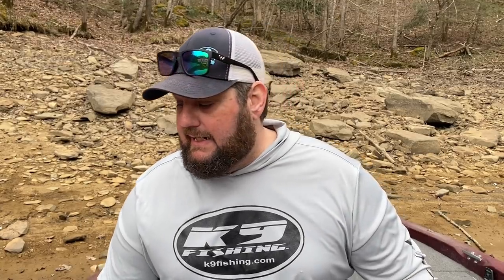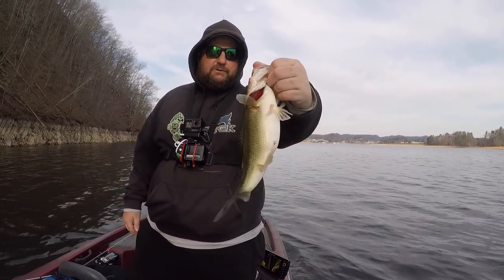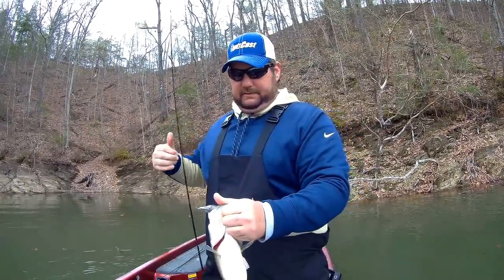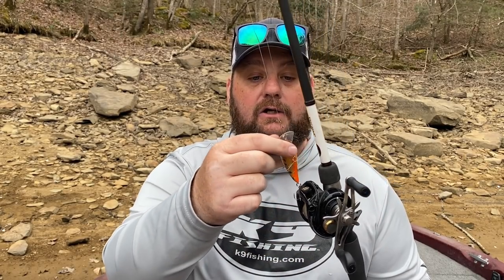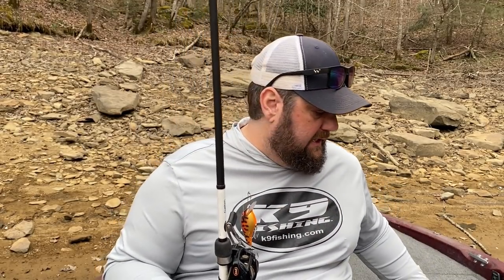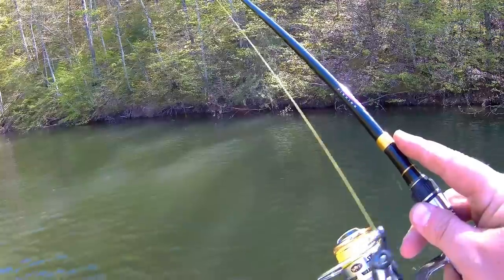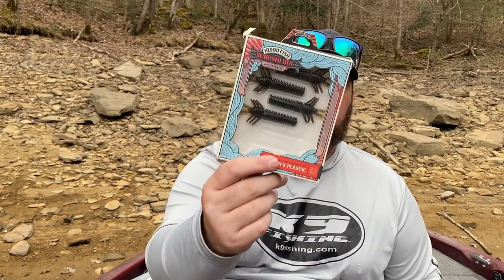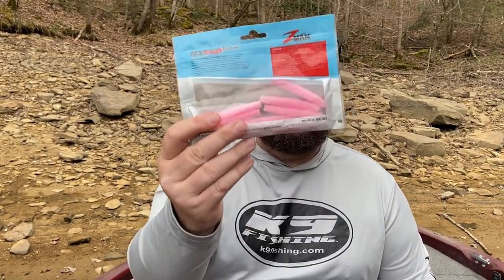APRIL Moves FAST You NEED These BAITS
April moves fast and you need to do these same with your bait selection. These are the baits I have at the ready during the month of April. Which just so happens to me my birth month and some of my favorite fishing of the year.
From pre spawn to spawn then post spawn April is a fast mover and you better have your bait selection ready to match the mood of the bass.

Gear in this Video:

Arig Setup:
Alabama Rig Seup:
K9 100 Fluorocarbon 20lb 10%off BASSGEEK10

K9 100 Fluorocarbon 15lb 10%off BASSGEEK10

Line: K9 100 Fluorocarbon 12lb 10%off BASSGEEK10

Line: K9 100 Fluorocarbon 10lb 10%off BASSGEEK10

Line: K9 100 Fluorocarbon 8lb 10%off BASSGEEK10

Camera Gear:

3x's Gopro Hero 5 Blacks

Top 5 april baits. swimbaits, texas rig ned rig shaky head underspin.